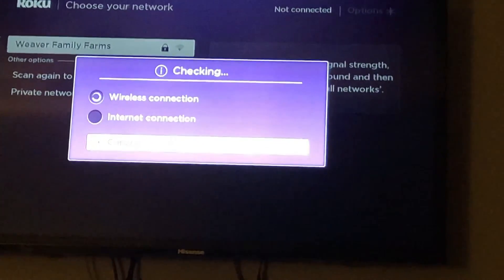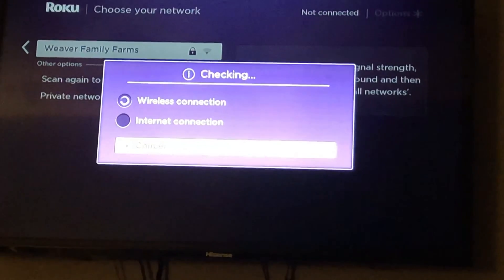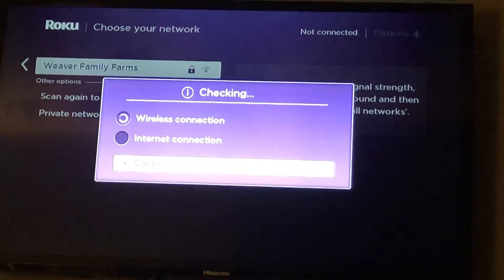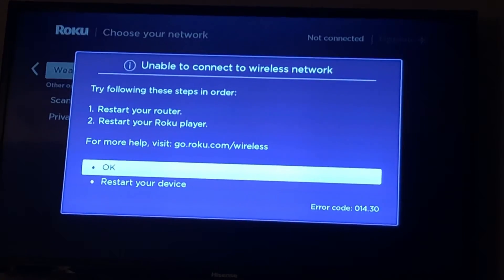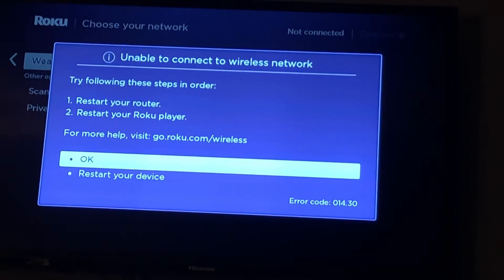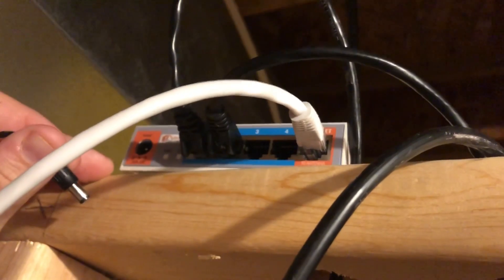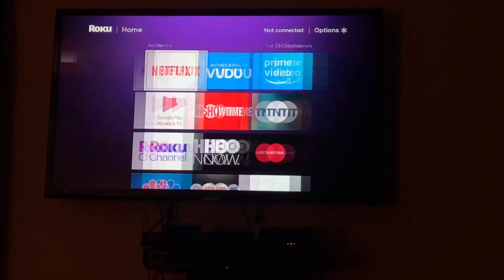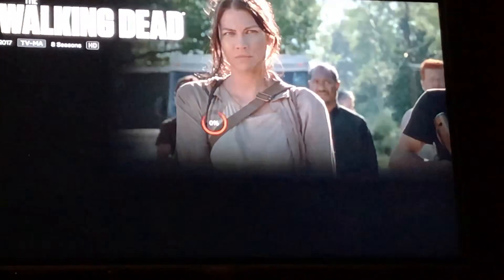How To Fix Roku Internet Connection When Roku Is Not Connecting Or Router Problems Easy Fix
Some simple ways to fix a Roku or other device that is not connecting to your wireless internet